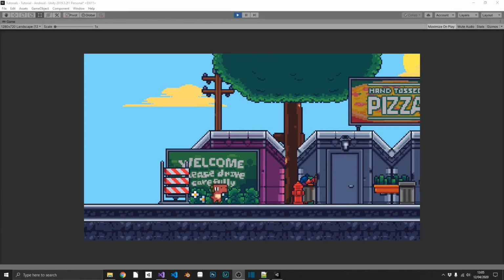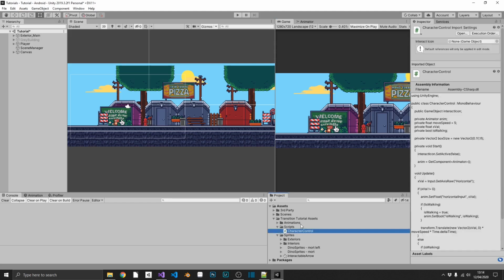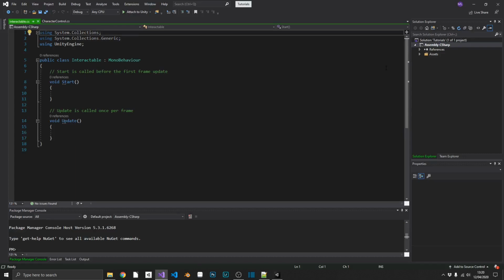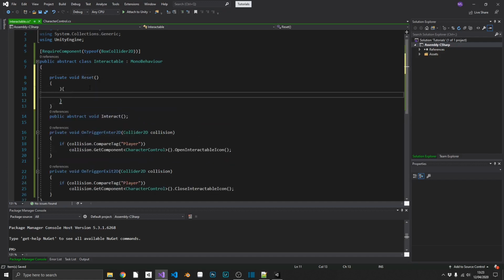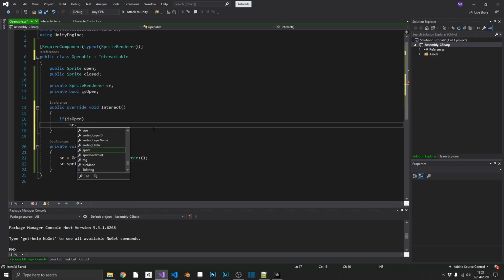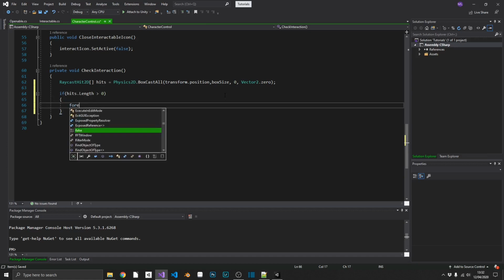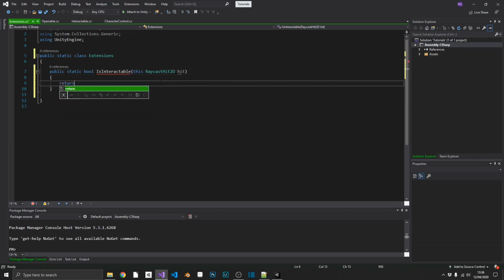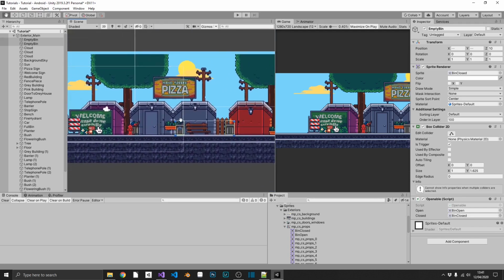How To Interact With Objects [Unity Tutorial]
In this video we're going to take a look at making a generic and reusable script along with a few separate classes to make any of our objects in-game intractable!

🏡Assets used in this tutorial are the House Interiors and City Street tileset asset packs from Itch by MuchoPixels. find him here: